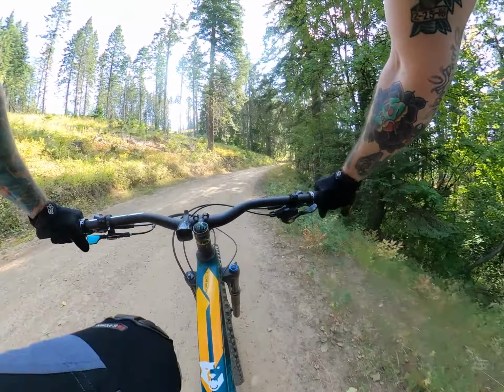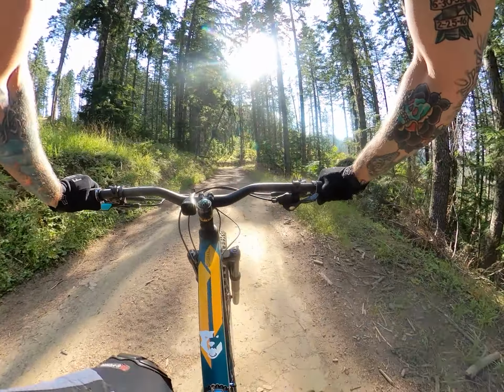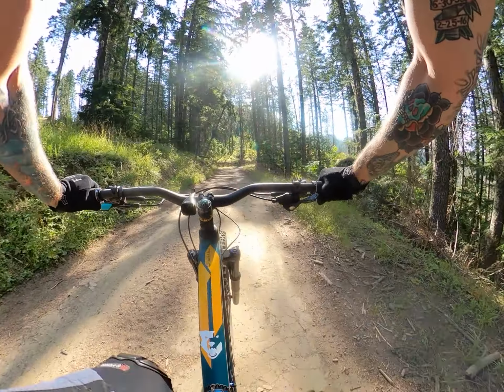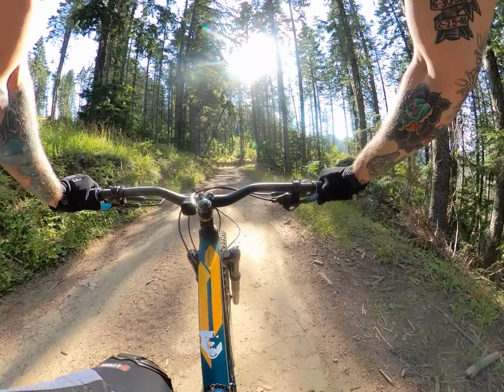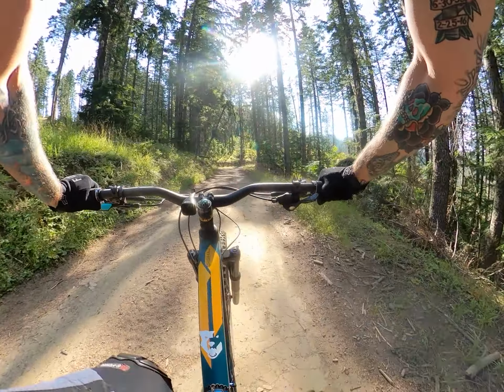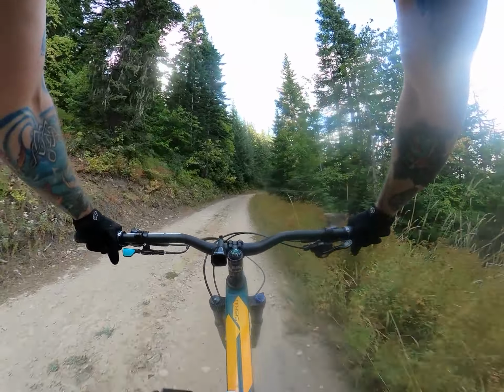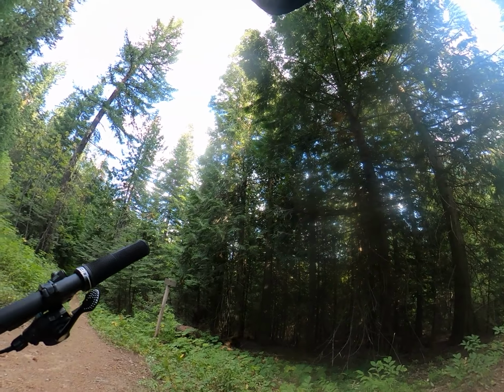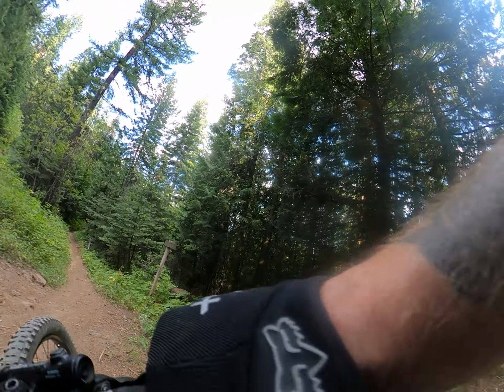How to Spot a Bugout Location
In this video I go over some criteria and things you should be looking for when determining a good spot for a Bugout location.  I talk about tactical positions and methods of scoping out your locations without leaving a digital trace as to where exactly it is.

Filmed with a GoPro Max in 1440p at 60fps.